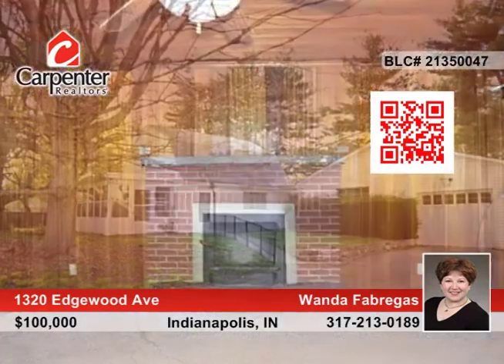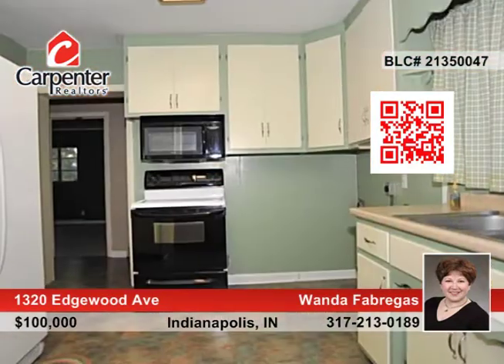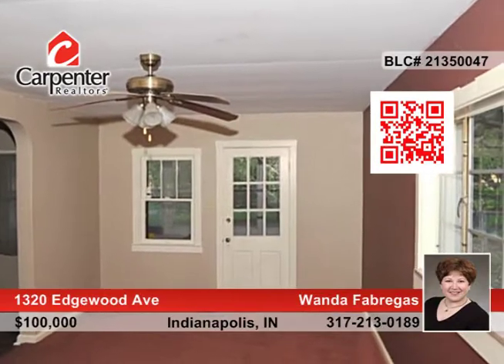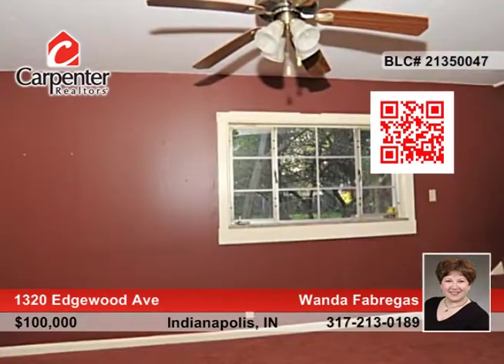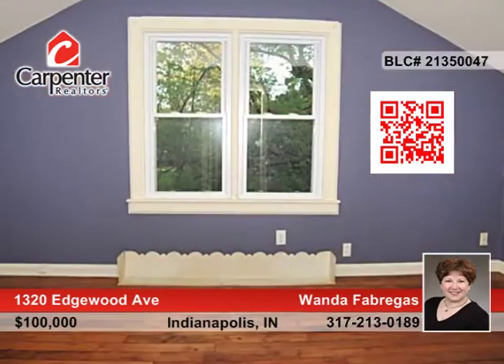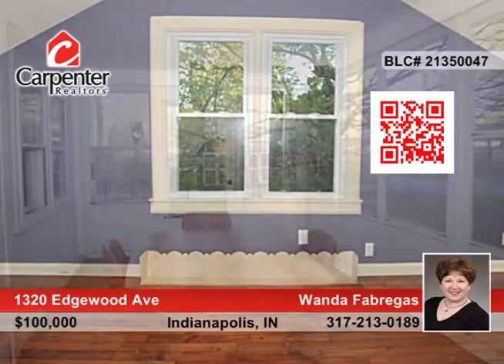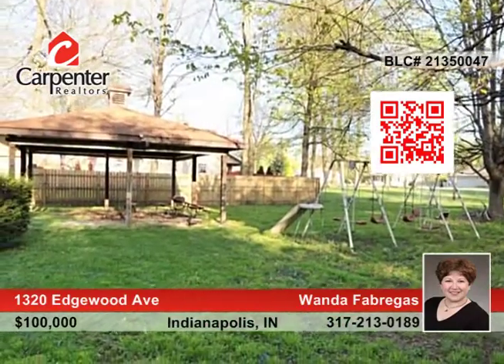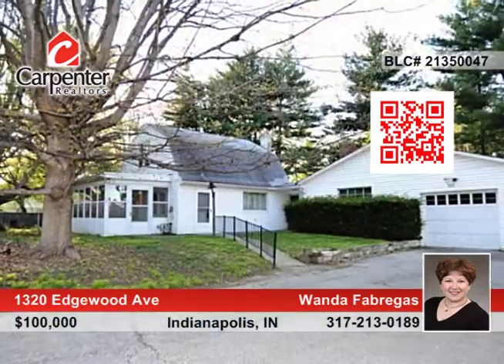1320 Edgewood Ave Indianapolis, IN Homes for Sale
1320 Edgewood Ave, Indianapolis, IN
 Wanda Fabregas- |

 Upstrs Master area has sep Loft and full BA for ultimate privacy! Family Rm w/frplc cld easily be 3rd BR. Home warranty included!